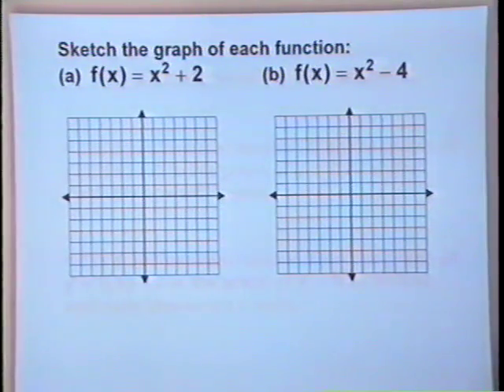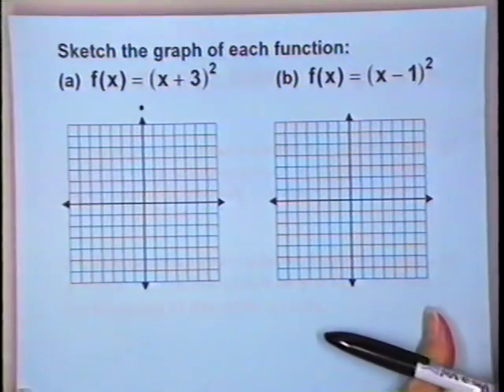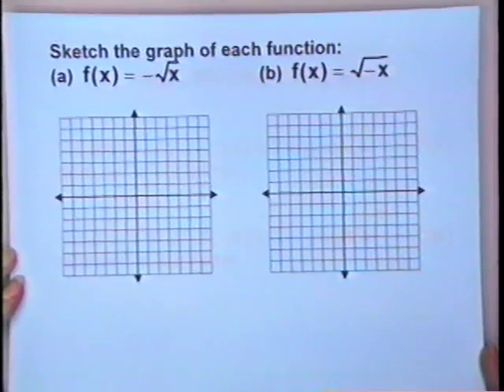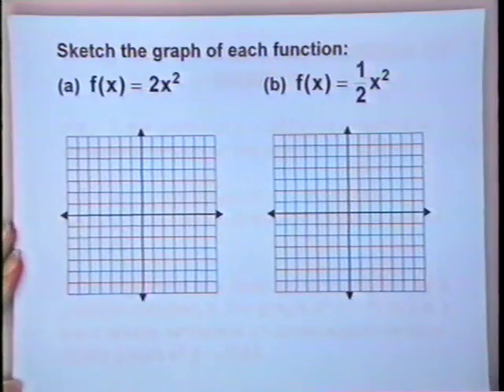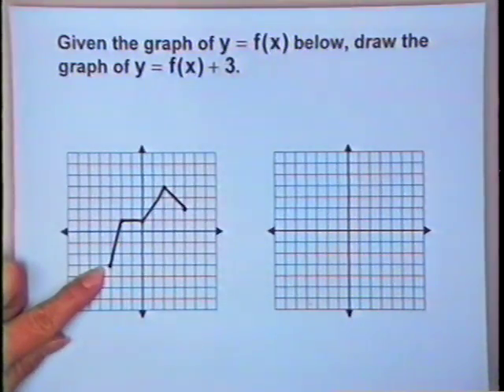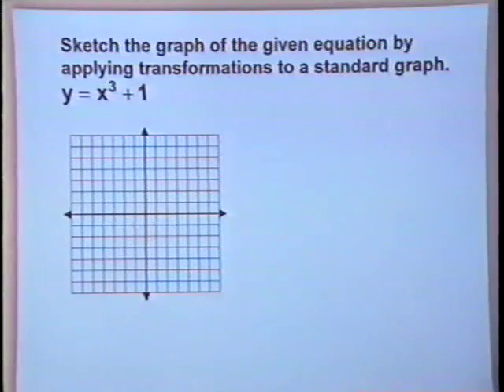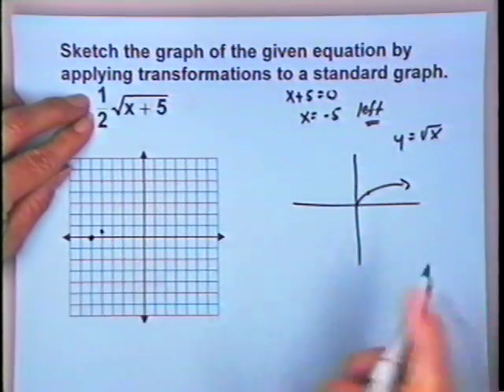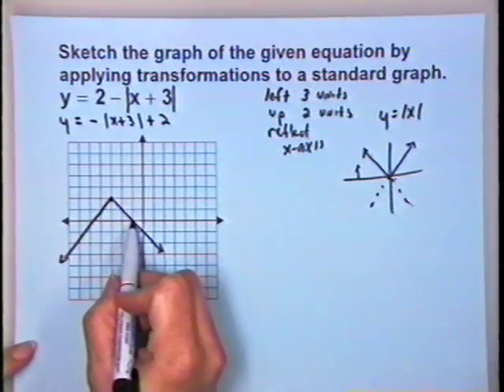Transformation of Functions 10171083